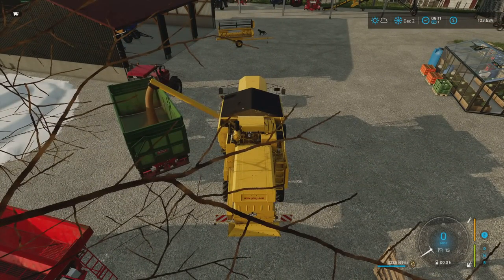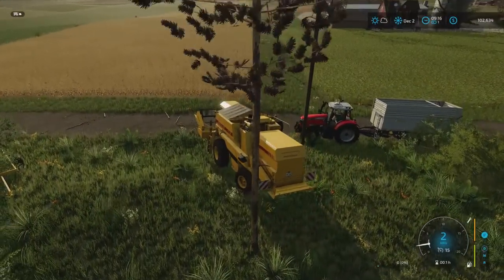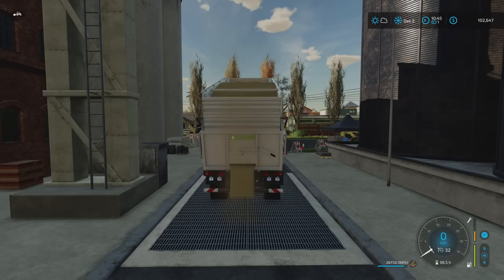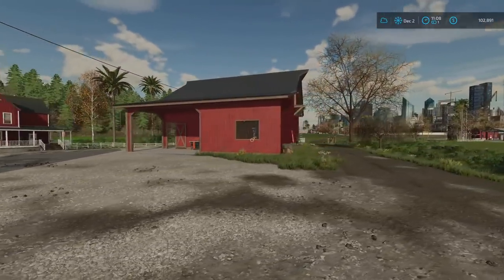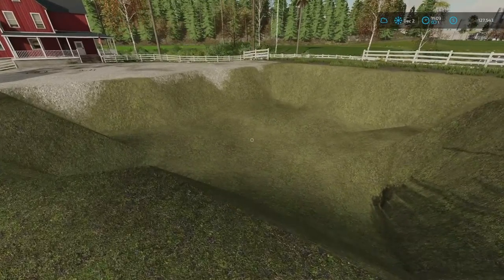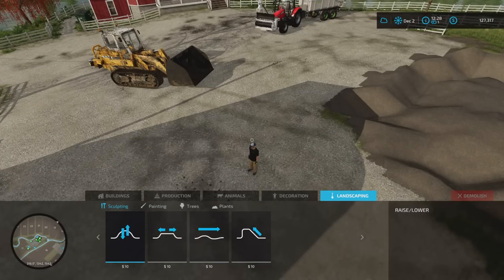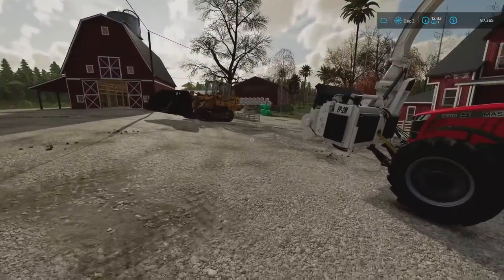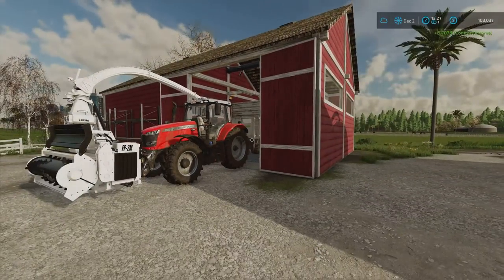FRONTIER | #10 | FS22 | MY BIG HOLE!! | Farming Simulator 22 PS5 Let’s Play.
Map by: Zero Oito. Game By: GIANTS Software. In this 10th episode, things start off fairly normally (for me!), but take an unexpected turn when I uncover a big hole on the property! What shall I do with it? A pool? A dungeon?

Normal economy.
2 day months.
Precision Farming is OFF.

MODS Used: REQ:
- CASE IH Magnum 7200 Pro Series (By: GIANTS Software)
- New Holland TX 32 (By: GIANTS Software)
- Kverneland Enduro Pro 5000F (By: GIANTS Software)
- Kverneland iXter B18 (By: GIANTS Software)
- New Holland 8340 (By: GIANTS Software)
- American Farmhouse (By: OKUSEDMODS)
- Telehandler Pallet Fork (By: Macktrucker921)
- Lizard Apache Fleetside 1958 (By: Farm Centro Sul)
- Old Time Shed Pack (By: Zero Oito)

Skid Steer Loader 711 Pack By: Blacksheep Modding,
Lizard XJ By: Ridiculous Dominick,
20Ft Gooseneck Trailers Pack + 50Ft Gooseneck Transport + TLX 1982 Special + TLX Service Pack Trailer By: 82Studio,
Crawler Loader LIEBHERR 622 Pack By: Blacksheep Modding,
AW 362 Rigged + AW 362 Cabover By: Adams Kong,
40' Lizard Flatbed Autoloading Bale Trailer + Case IH Magnum 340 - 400 Series Special Edition FL By: macktrucker921,
Lizard Circular Pivot Irrigation By: Hispano,
T-Wolf Agripower By: MTL Modding Team,
Amazone ZG-TS 10001/2 By: FiB7,
Vaederstad Rapid 800s BD By: DS-Power,
Grimme SL8022 Quantum And TC816 Autoload By: Dr.Drulia,
Animated Shed Pack By: ALiEN JiM,